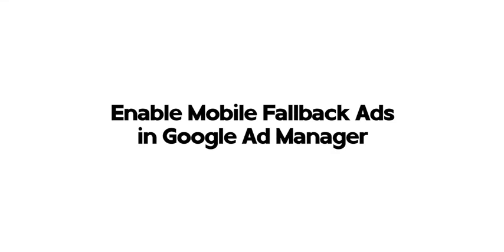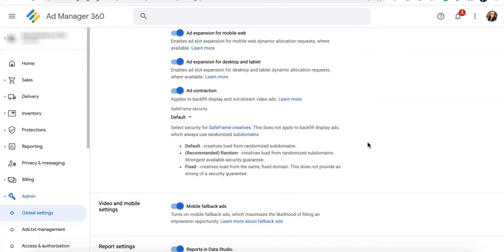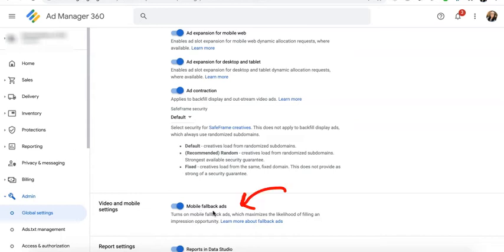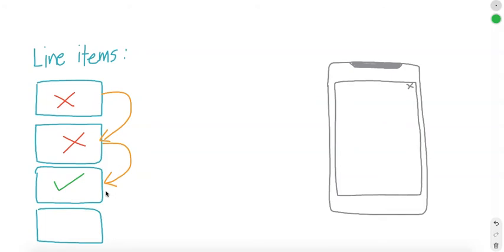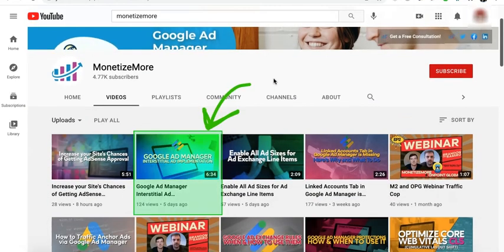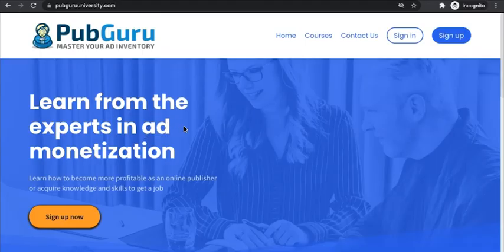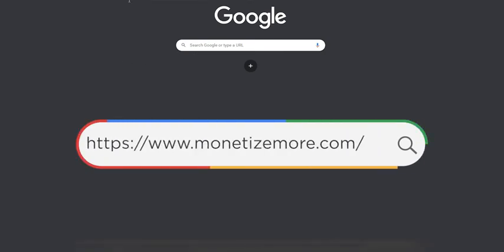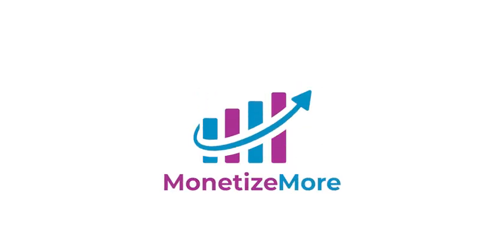Enable Mobile Fallback Ads in Google Ad Manager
In this video we'll show you how to enable mobile fallback with Google Ad Manager. Need help optimizing your ad inventory and increasing ad revenue?